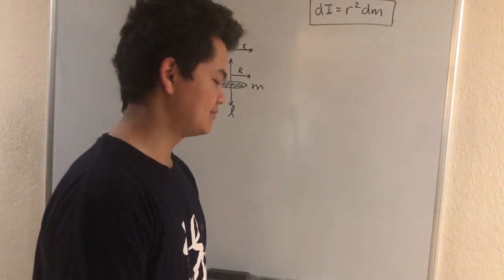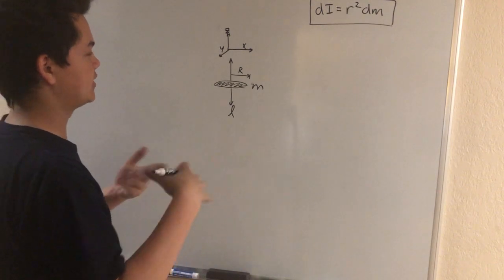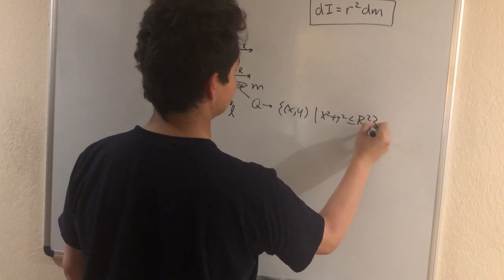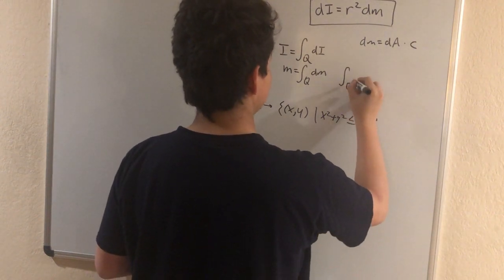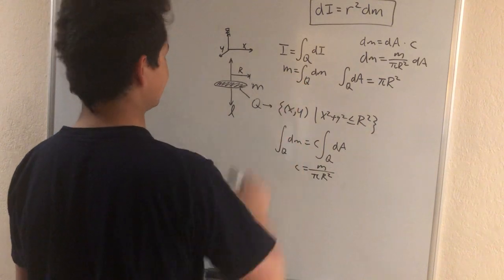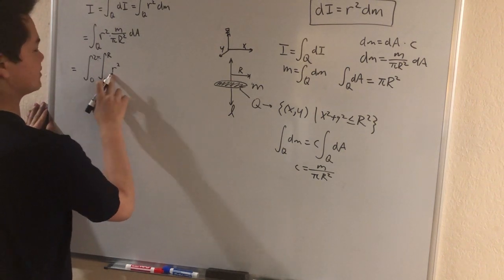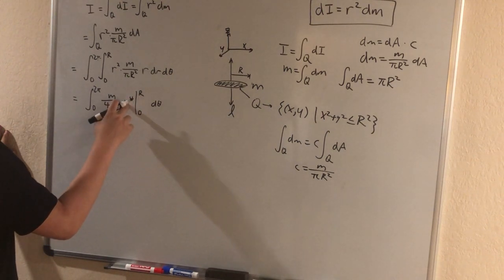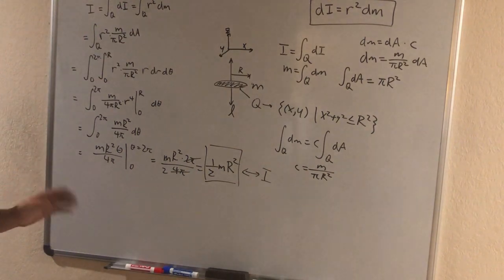Moment of Inertia of a Disk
Making a simple derivation way too complicated.